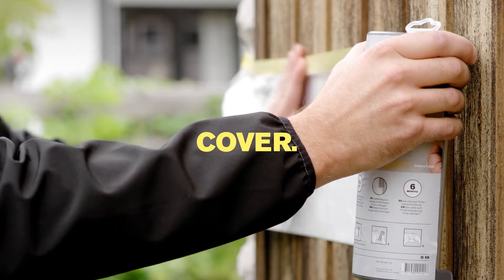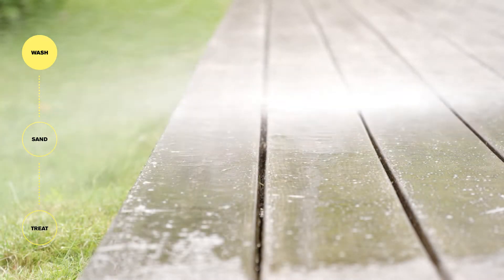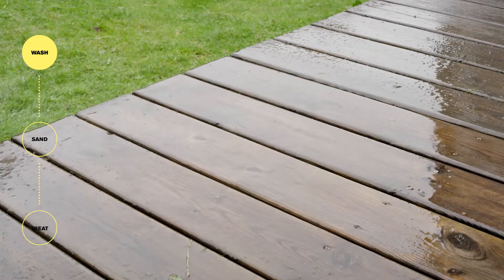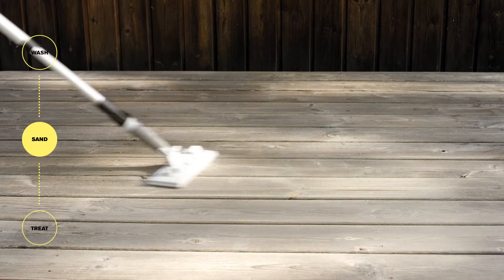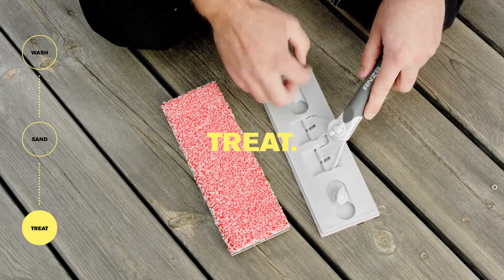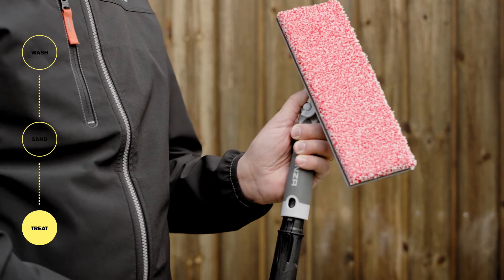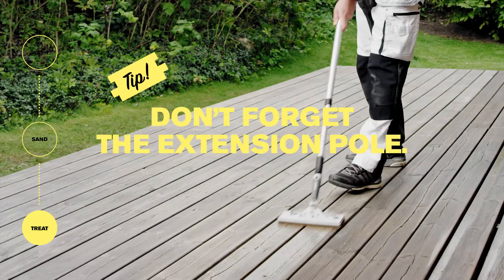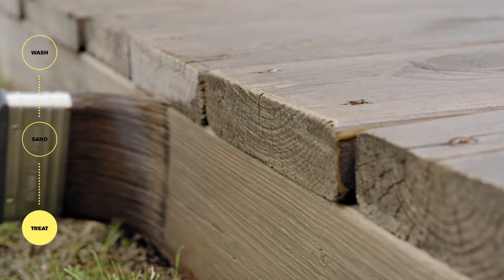Treat the terrace - Step by step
This video shows how to treat the terrace with perfect result.